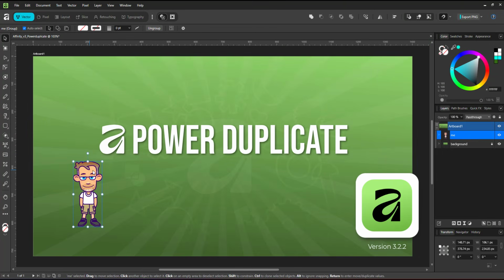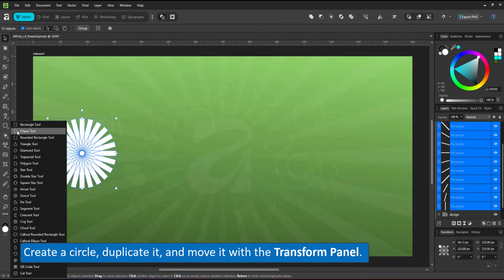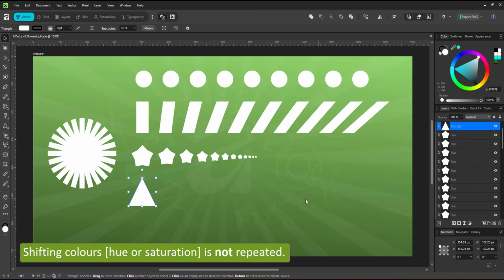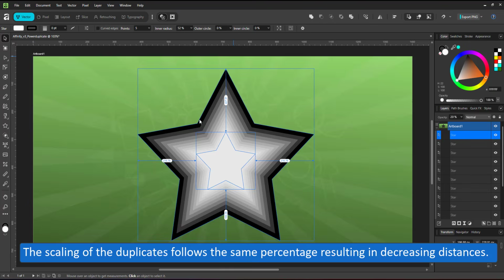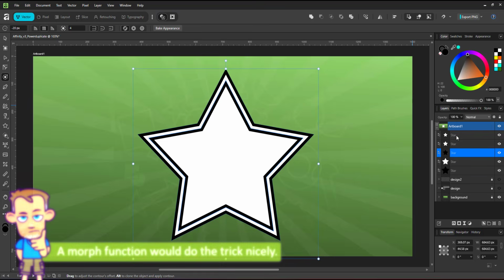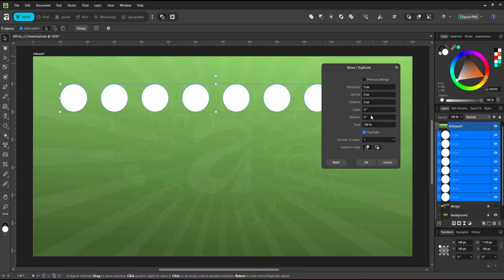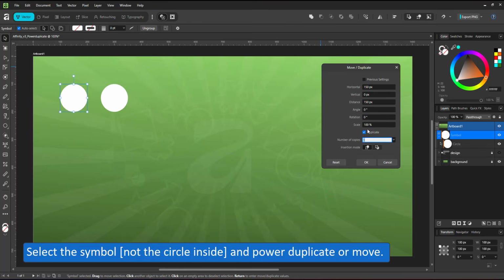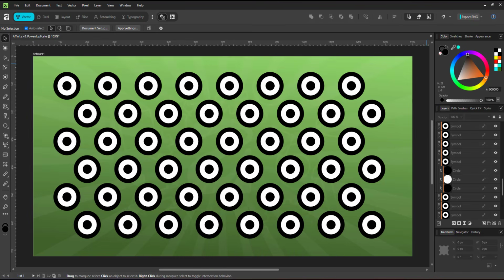Affinity Video Tutorial - Power Duplicate Basics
In this video tutorial, I explain the basics of the Power Duplicate function in Affinity.

When you duplicate an element, move it, and duplicate it again, you might have noticed that the 2nd duplicate is moved the same way you initially moved the first duplicate. This feature of inherited adjustments to position, scale, rotation, and skew is called Power Duplicate.
It's incredibly helpful and very versatile, but also comes with limitations.

In this video, I show the basic transformations, some workarounds, alternatives, and helpful additions when working with power duplicates.